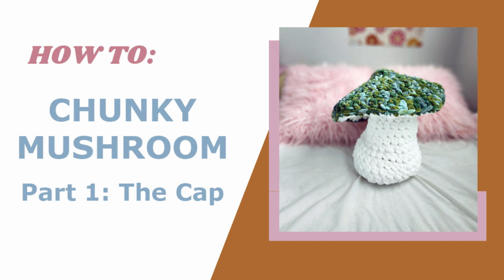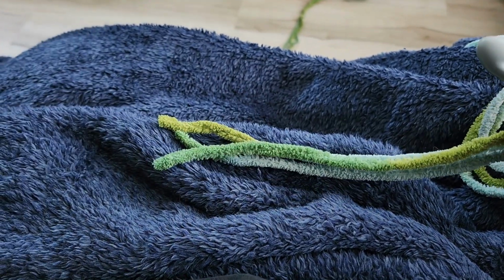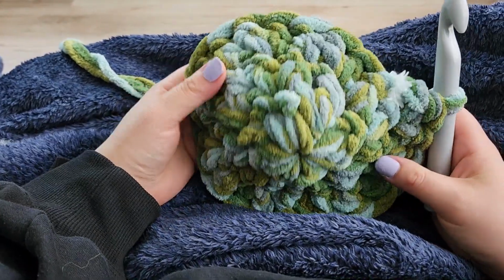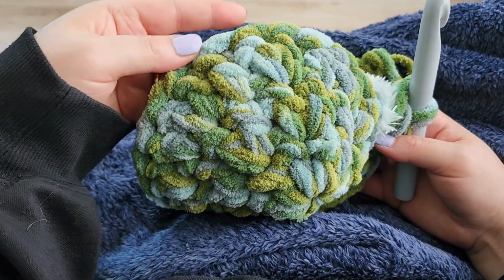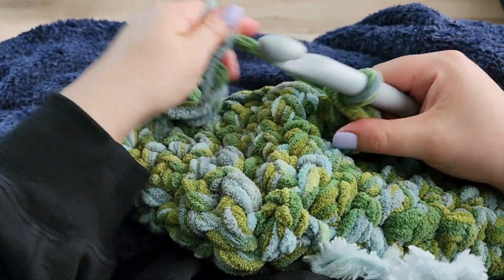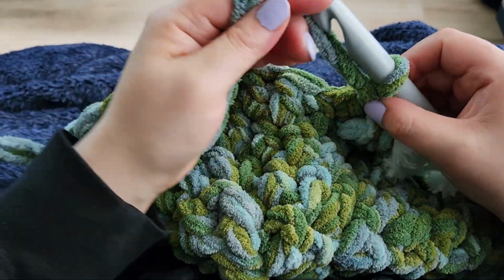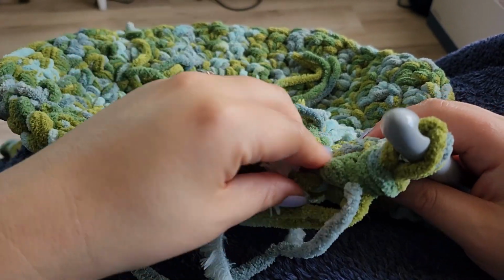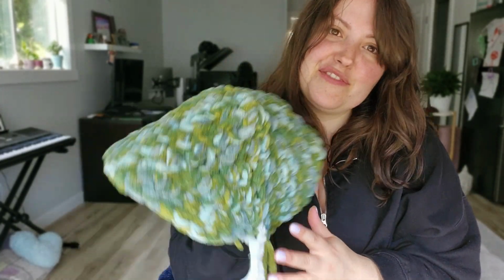*Chunky Mushroom* Part 1: The Cap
Lets crochet a earthy Chunky Mushroom! In this video I will show you how to crochet the mushroom cap. If you would like a PDF written pattern it can be purchased here..
Thank you so much watching, the support means so much :)
If you make a mushroom and post on social media please tag @mysticyarncreations I'd love to see them!